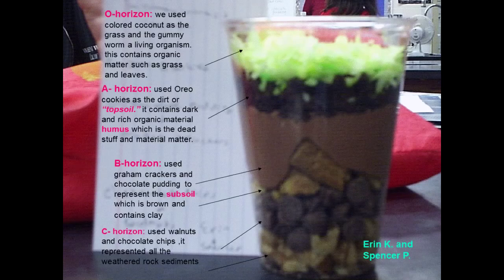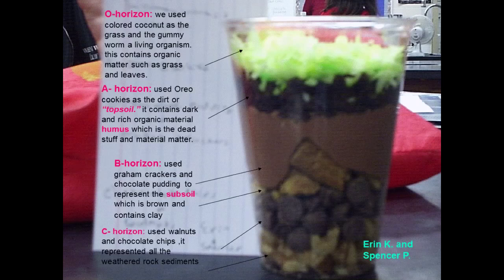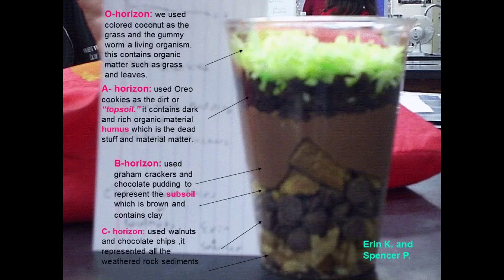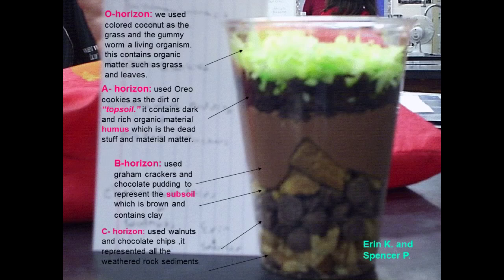Edible Soil Project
A quick overview of the edible soil project.